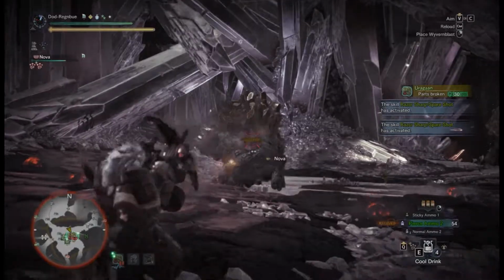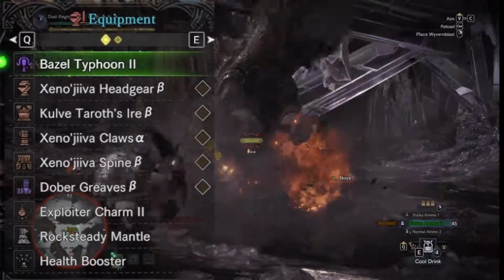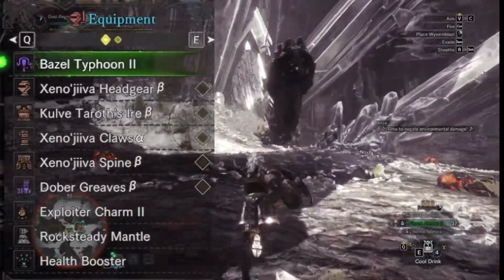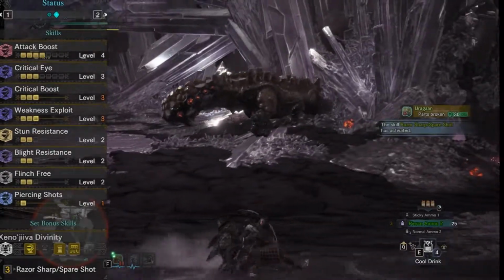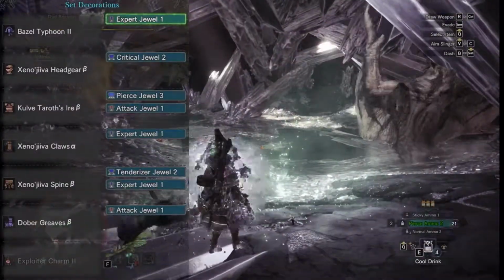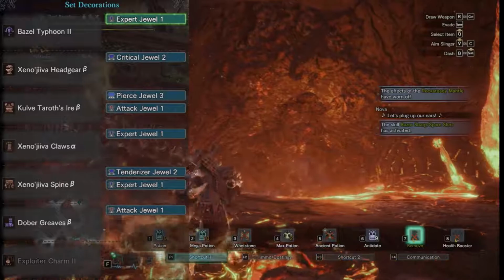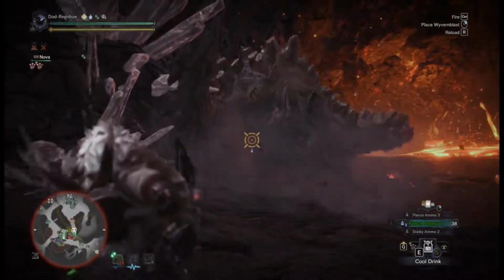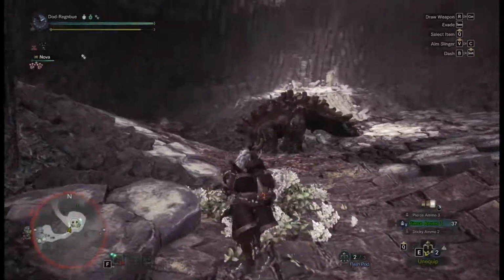MHW: Build- Bazel Pierce (Bazel Typhoon II)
So I did my utmost to find a LBG that made a good pierce weapon, this is it, and I really hope some of you enjoy it, now it is no where as good as the current heavy bowguns that utilise Piecing shots in the game, but I feel this comes close and with perhaps some tweeks, this could work.